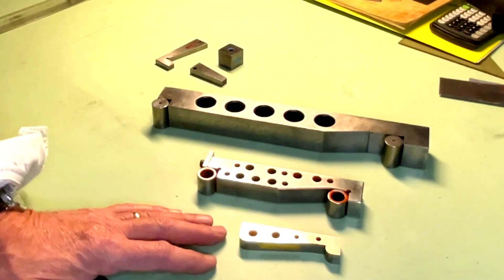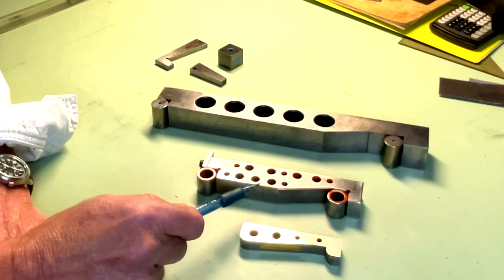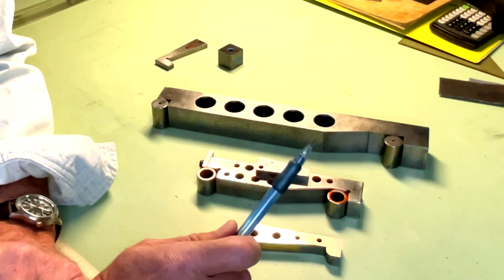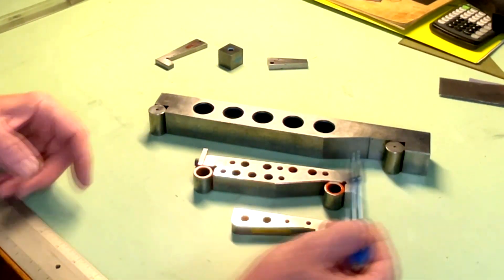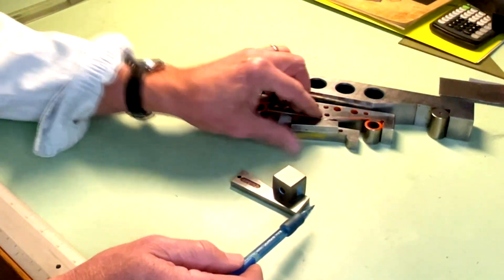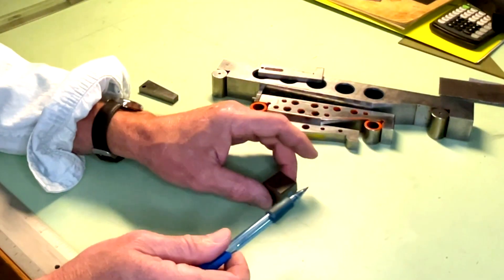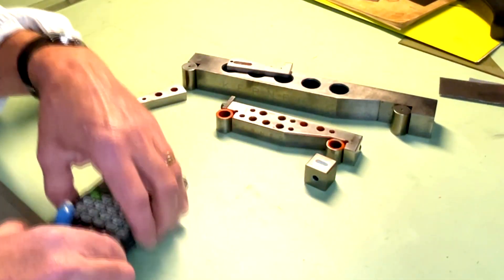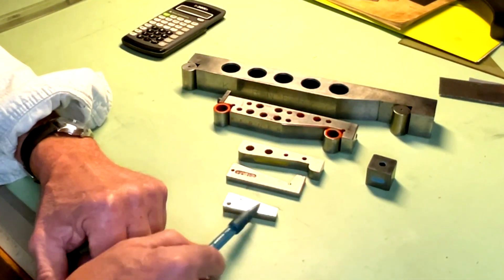HOW TO USE SINE BARS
Continuing with my series on angles, here's what sine bars are, how to use them correctly. I'm not remotely finished with this, as I can see that one video offers a lot of explanations but opens up even more questions. If you have any specific questions, please post them under the video.